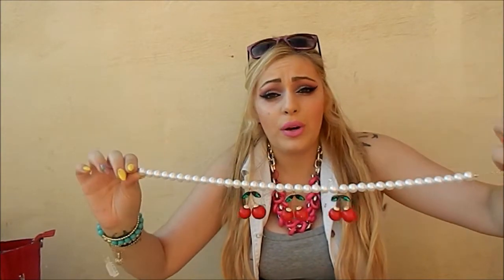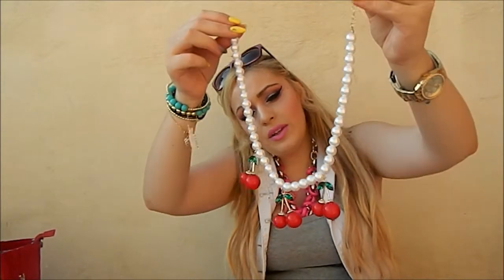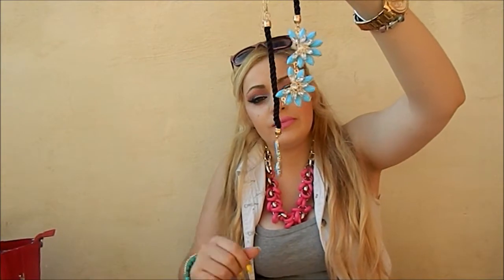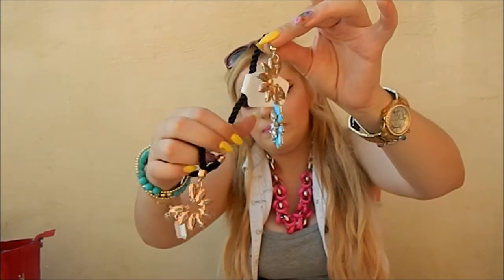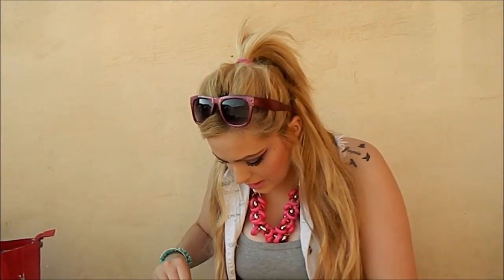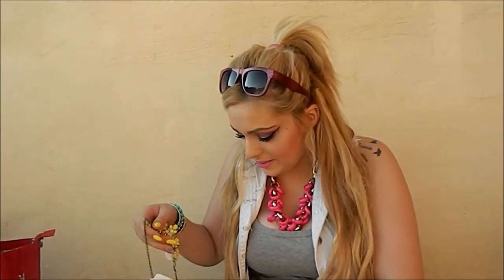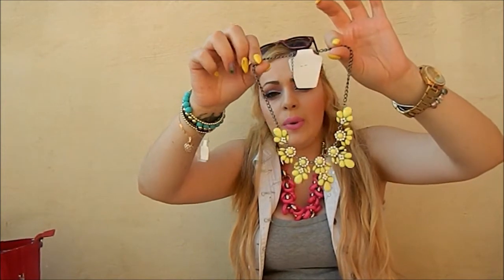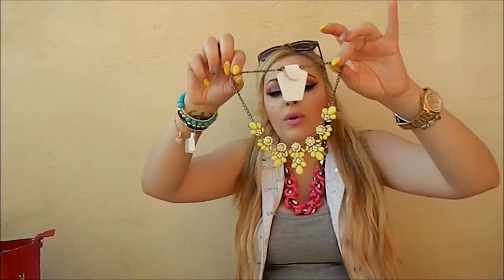August Shopping Haul! Clothes + Jewelry! - Smashing Darling x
Heya loves :D I know, I know I'm a bit behind schedule but better late then never haha Please subscribe and let me know what you think of the items I got ;) xxx

♥ F.A.Q

Editing Program - Windows Live Movie Maker